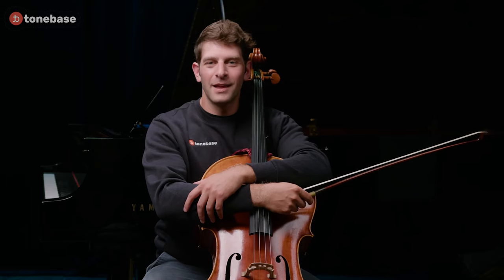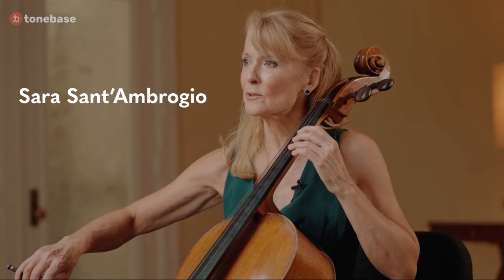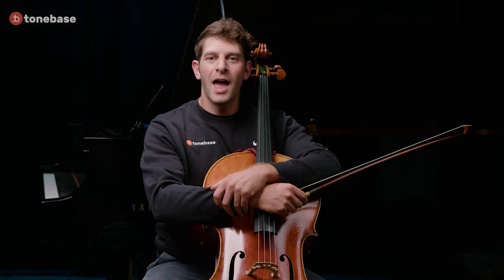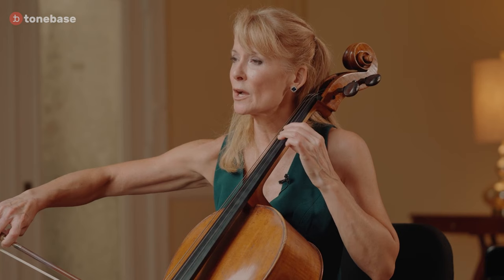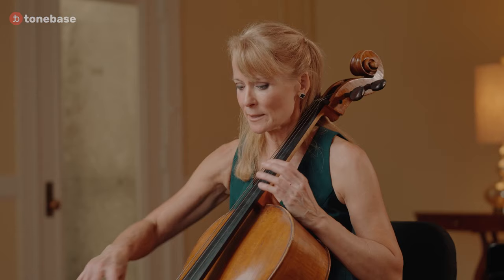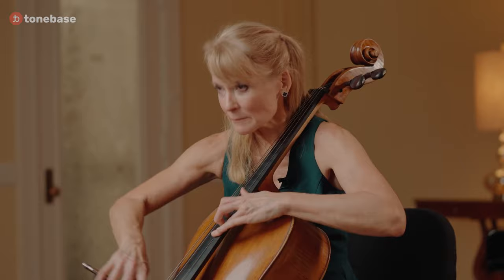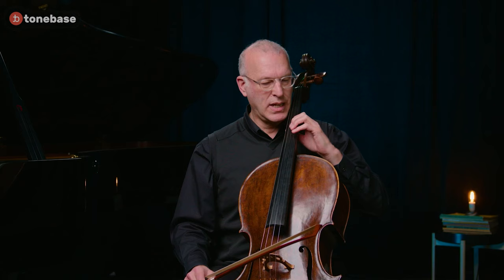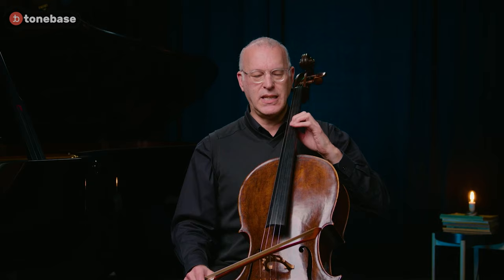SHIFTING!!!!!!!!!!!!!!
In this feature, 5 cellists that are all featured on tonebase discuss shifting technique.

0:00 - Introduction (Daniel Lelchuk)
0:41 - Sara Sant'Ambrogio
2:11 - Daniel Lelchuk
3:39 - Richard Aaron
5:48 - Eric Kim
7:08 - Camden Shaw